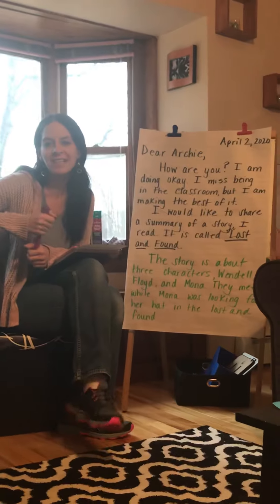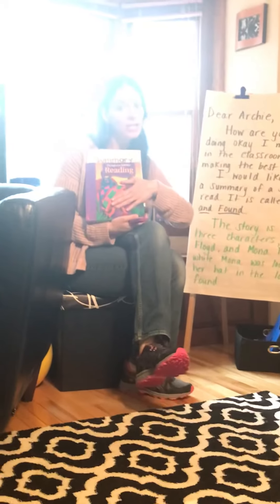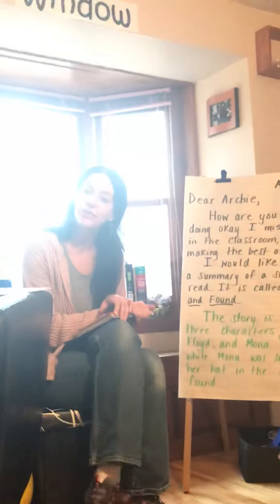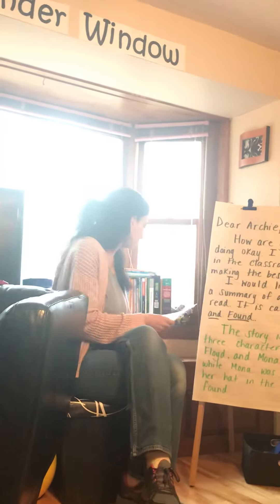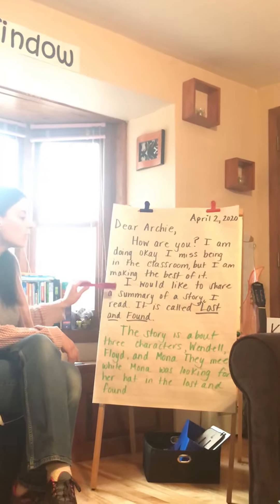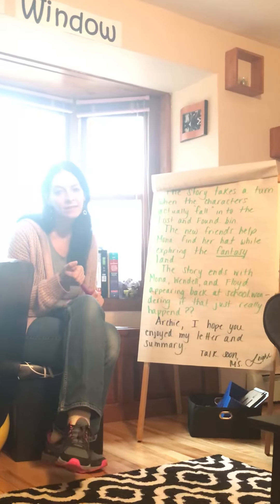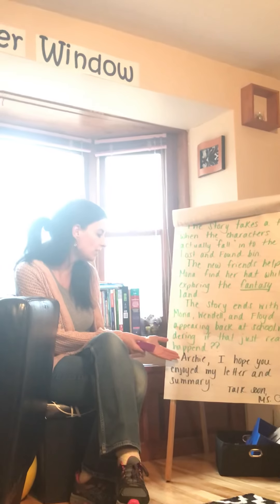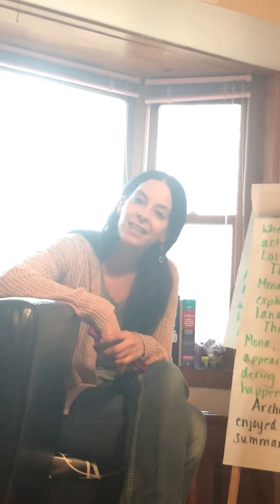Friendly letter with a story summary